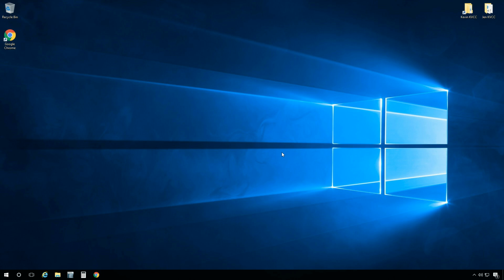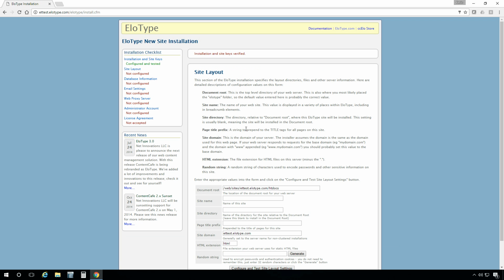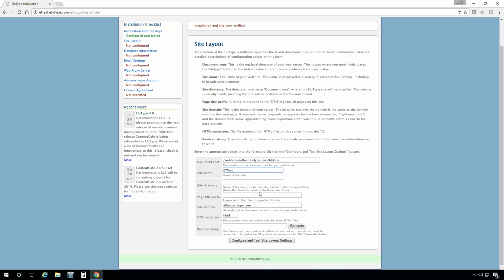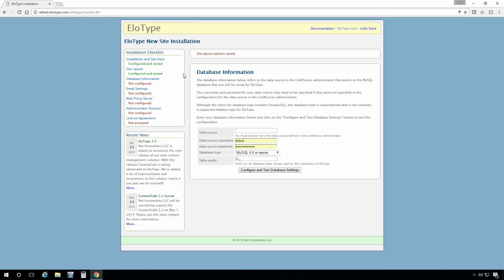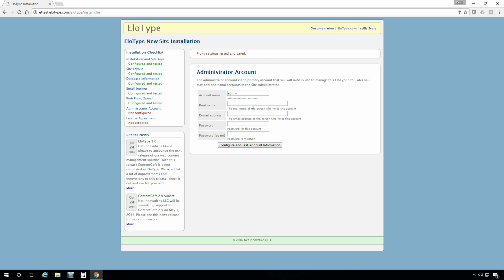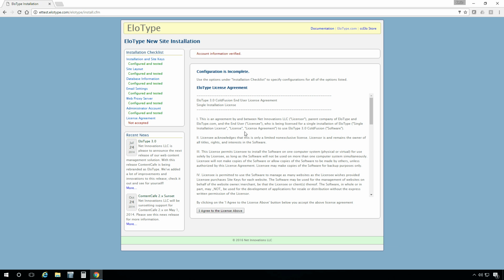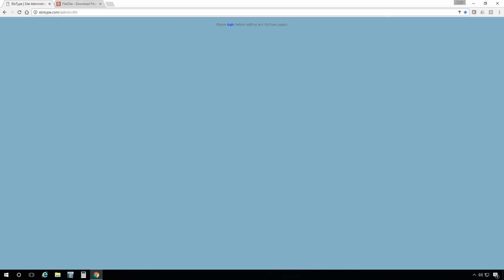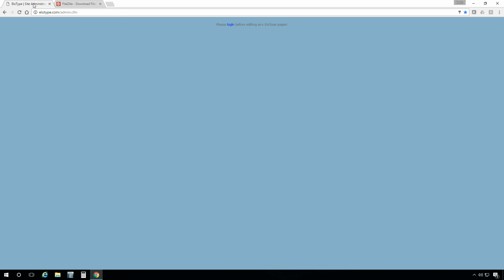Step 2 of 3 in Creating a Blog in 3 easy steps using EloType